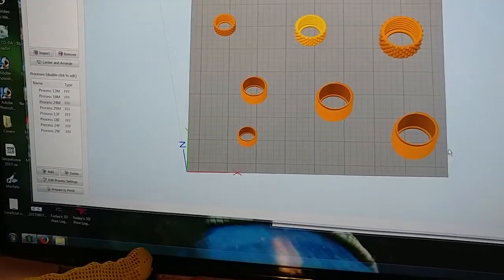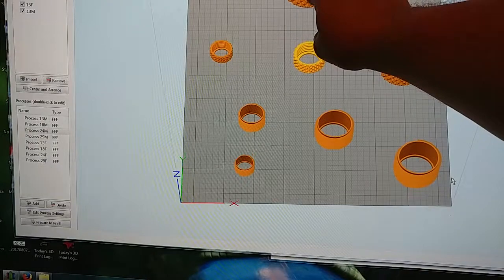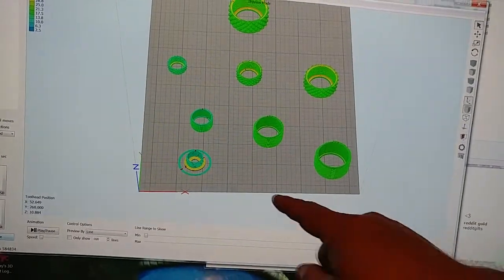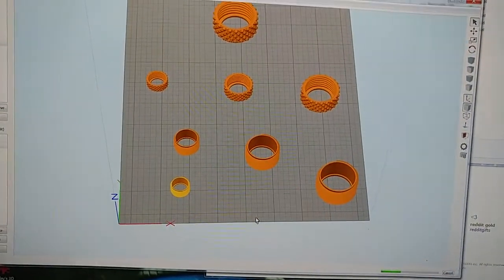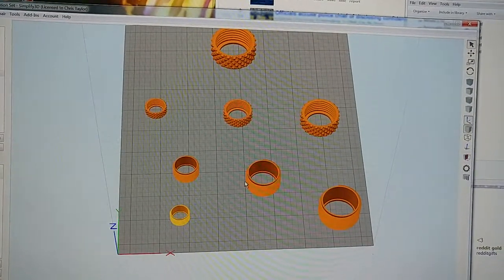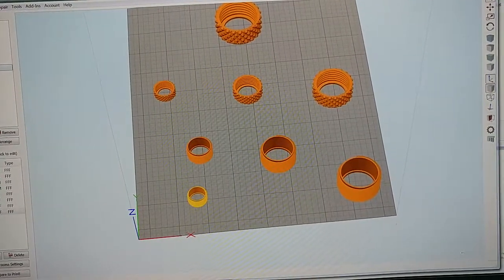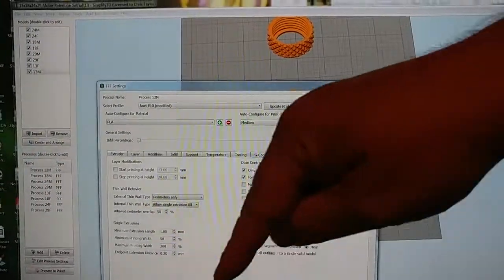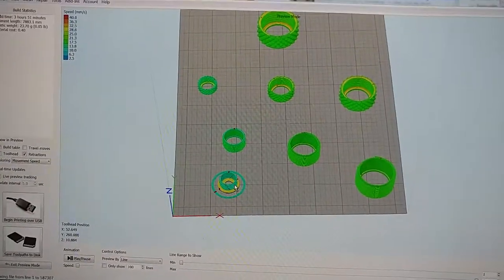Today's 3D Print - Simplify 3D sequential printing went goofy? Help?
Want even Larger? CR-10 large.